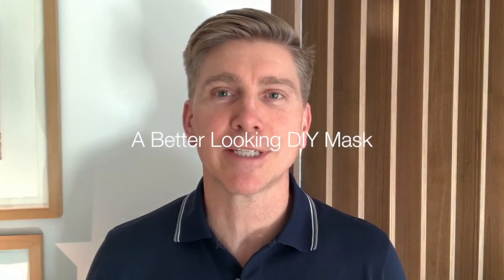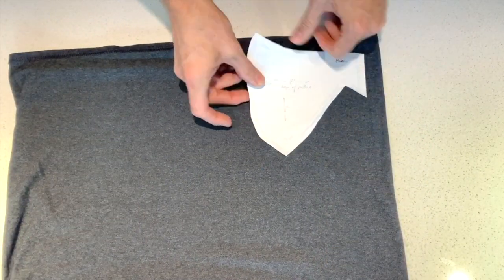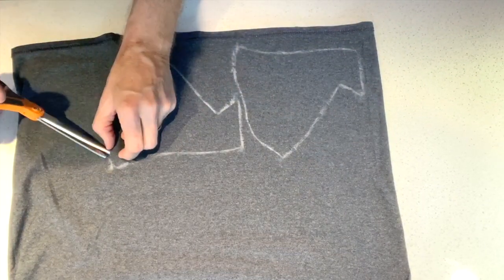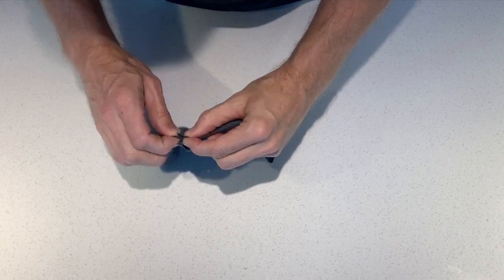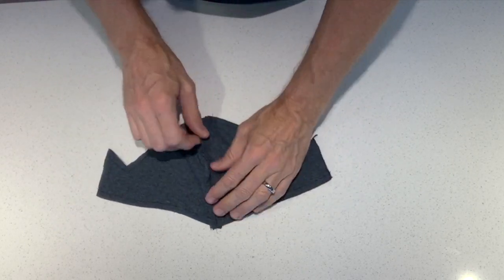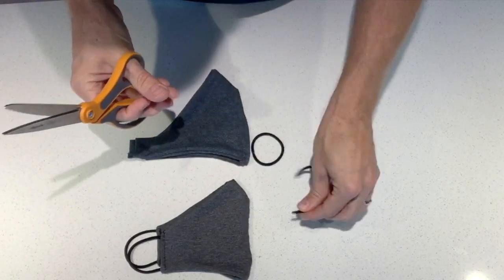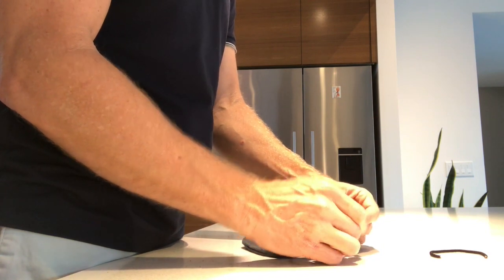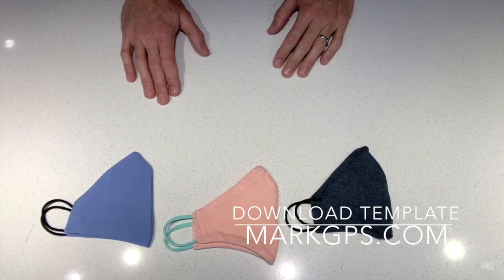Make A DIY Mask You'd Wear (Long Version) | Mark Gutkowski CA Realtor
In my attempt to find a better looking DIY mask I ended my making my own.  When I posted a photo, lots of folks asked how to make one for themselves, so I created this video. The process is pretty easy and you could make the mask with a sewing kit and t-shirt. Of course if you have a sewing machine it will be a lot easier. Good luck and stay safe.

I was named by The Desert Sun as one of the Top Three agents of 2016, 2017, and 2018 - Best of the Valley. If you would like to have an agent who thinks about how to make your purchase easier, or your marketing effective, give me a call. I also help with people relocating to Palm Springs, looking for second home or investment property, and simply finding another home locally.